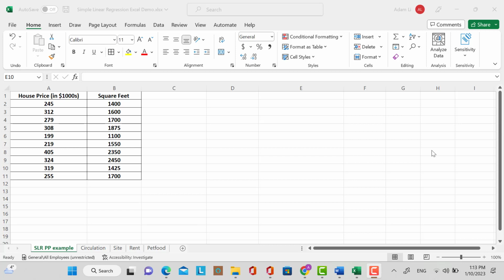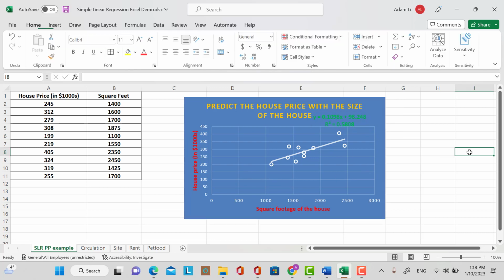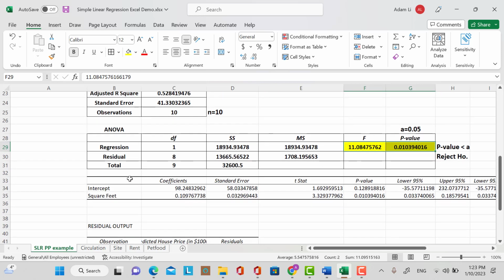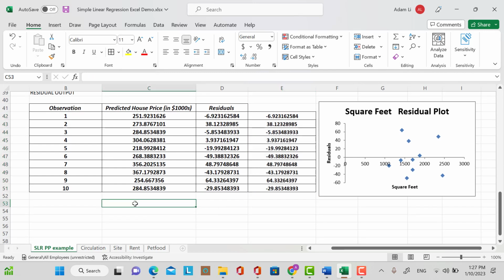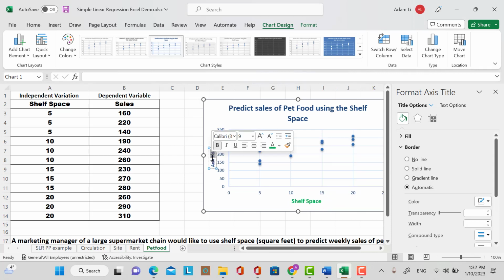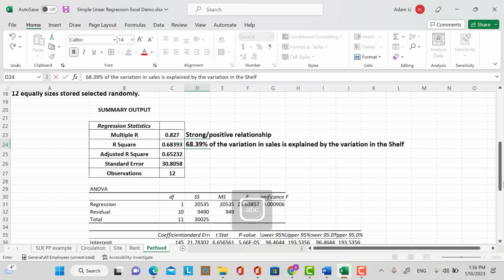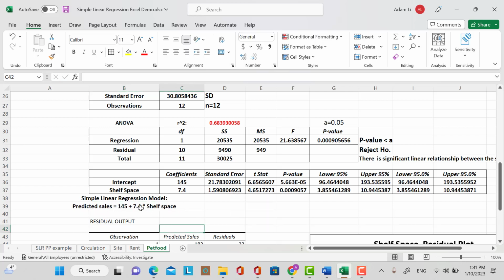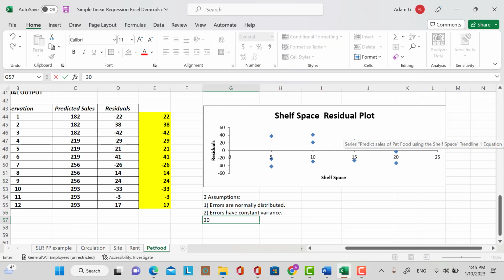Simple Linear Regression Part 2 (Excel Demo)